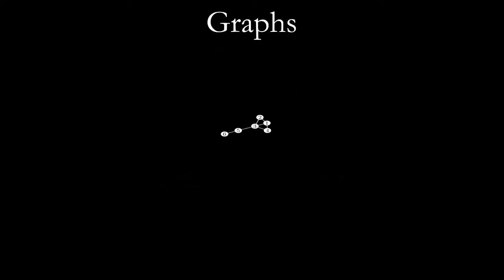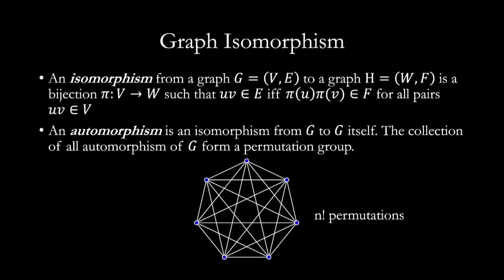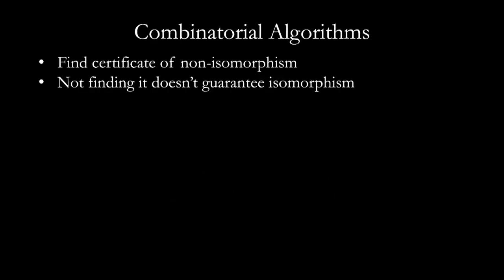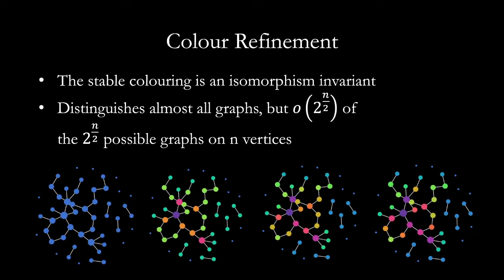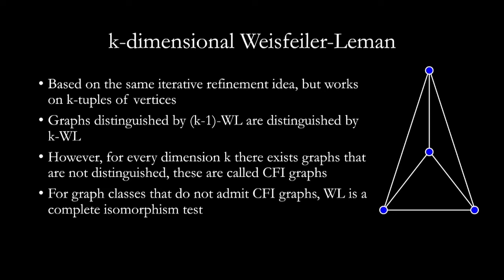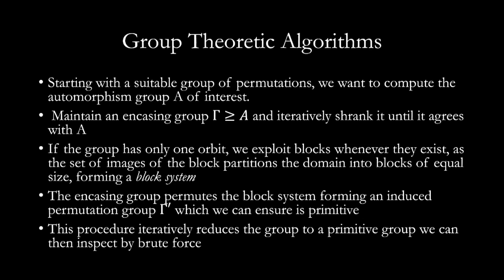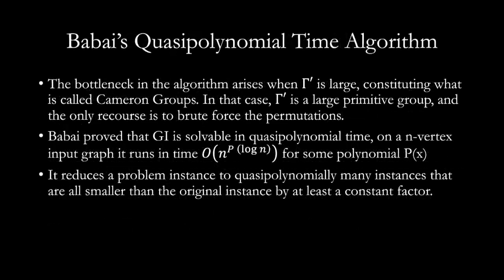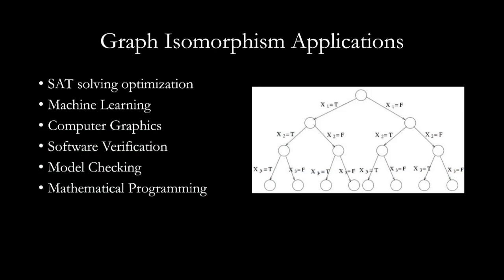Graph Isomorphism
A look into the utility of graph isomorphism, along with a more in depth look at the ways in which we can approach solving it efficiently